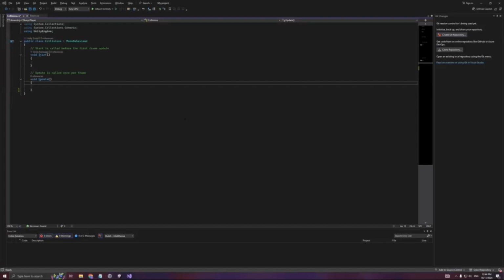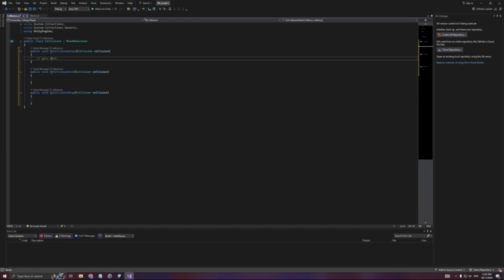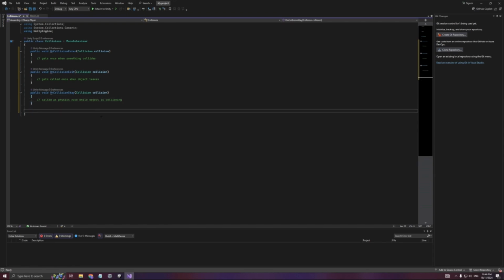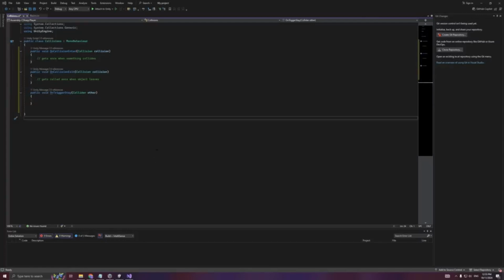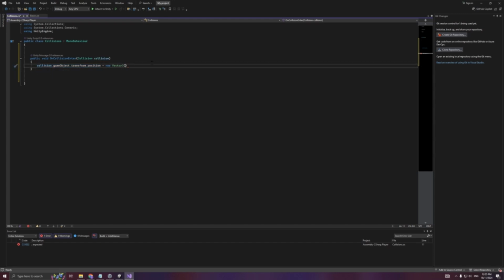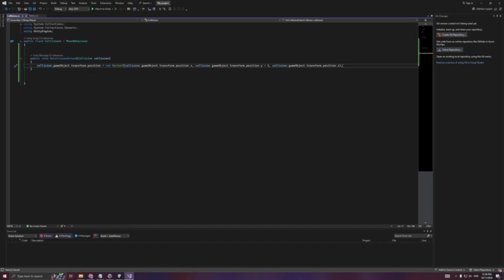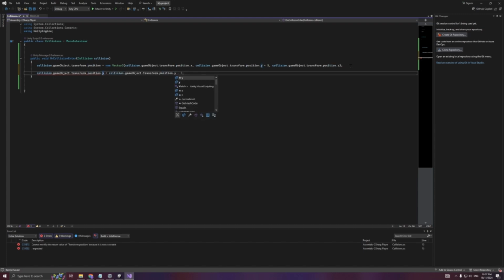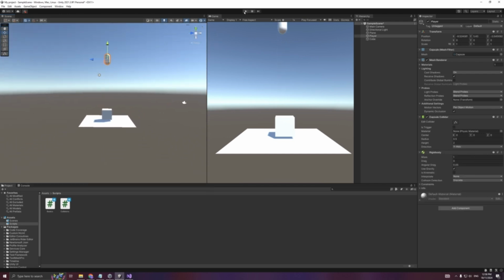Beginner to First Game Programming Tutorial Series - Colliders built in Methods - 7